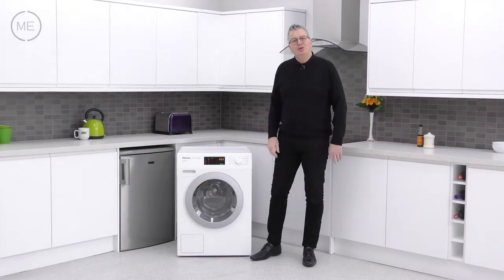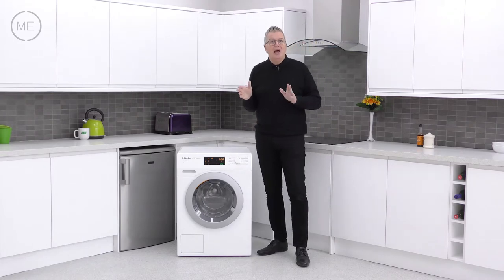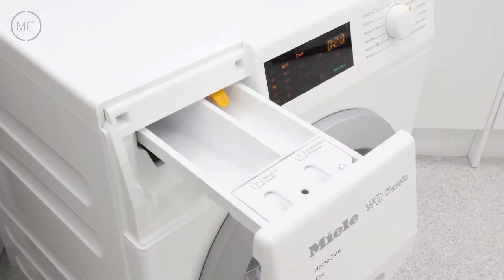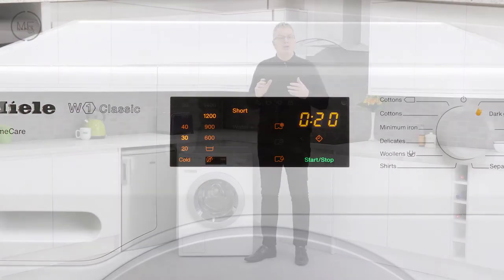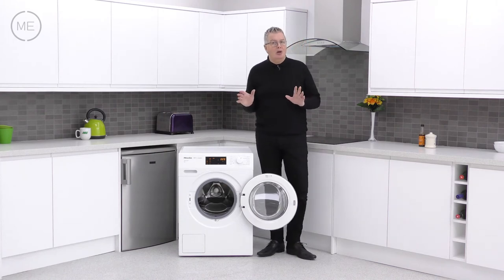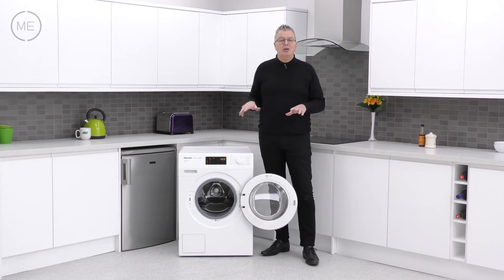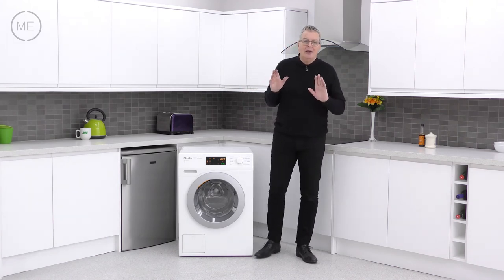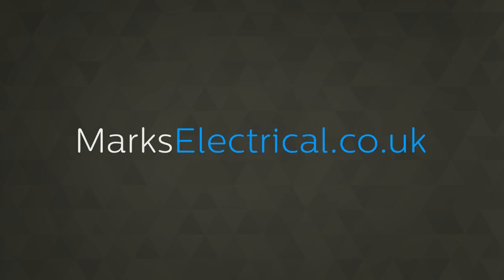Miele W1 - Classic WDB036 Eco HomeCare White Washing Machine Review